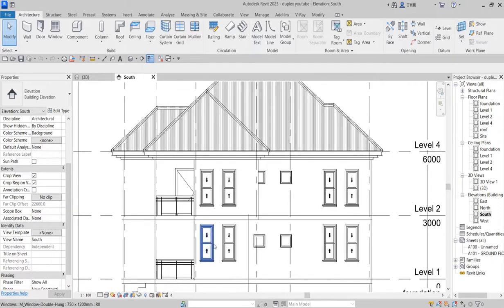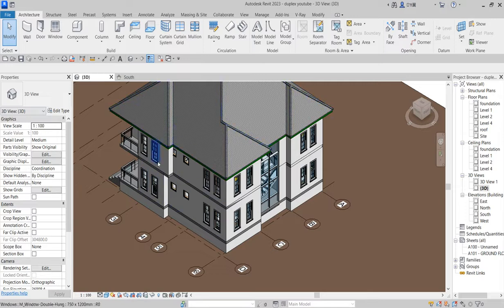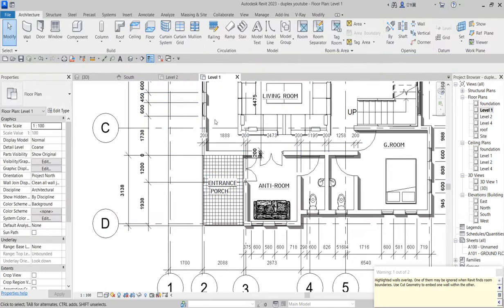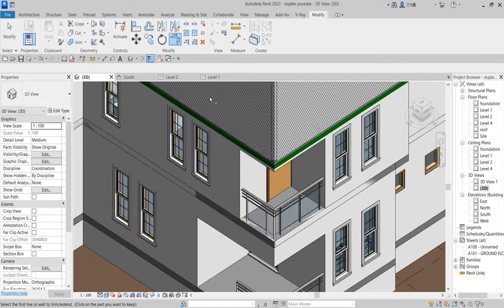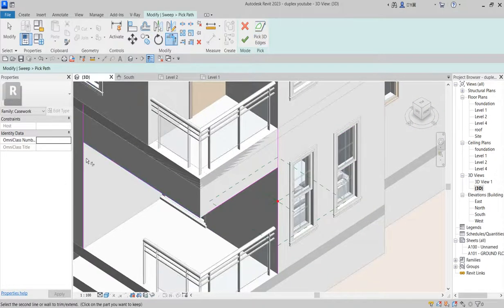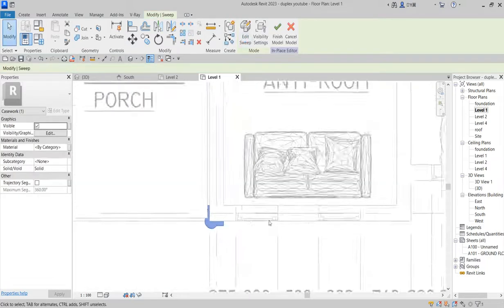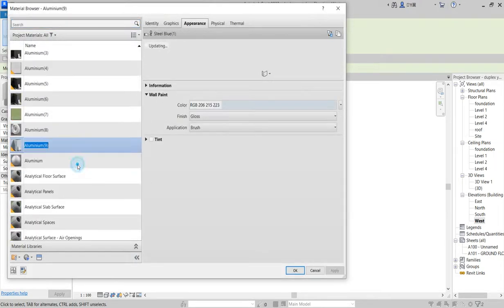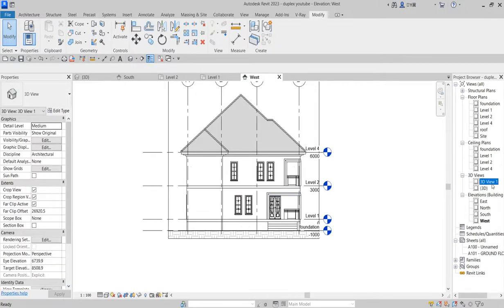#010 how to create Elevation arc way Duplex in revit Tutorial beginner to pro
how to create Elevation arc way  Duplex in revit Tutorial beginner to pro